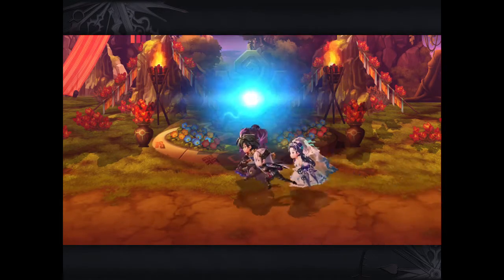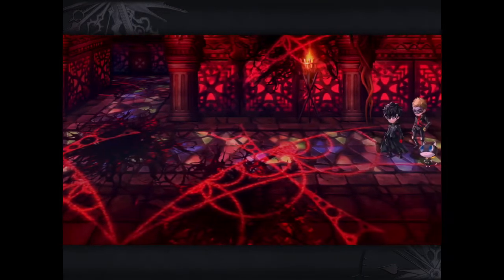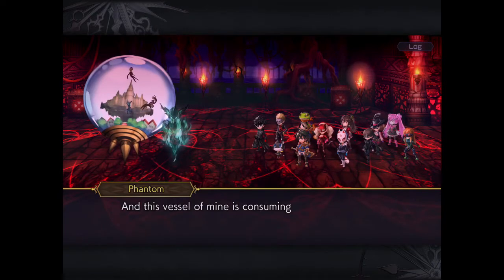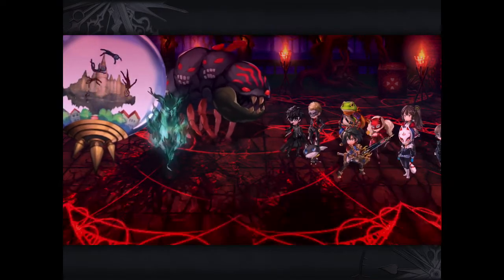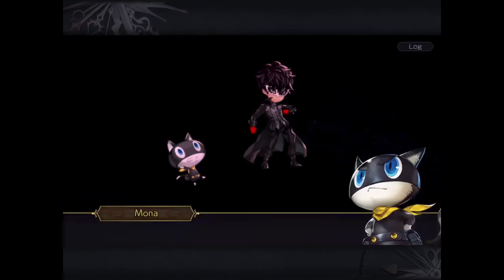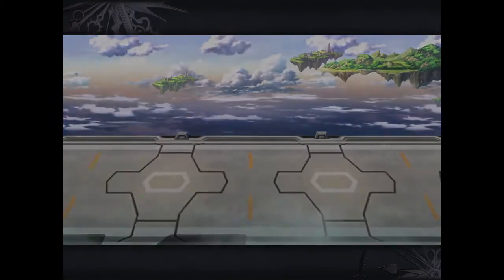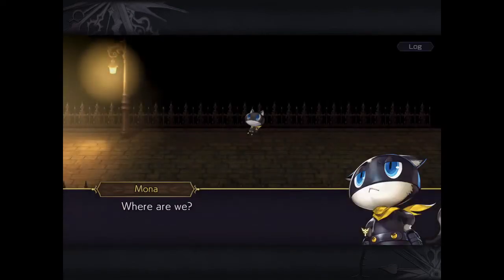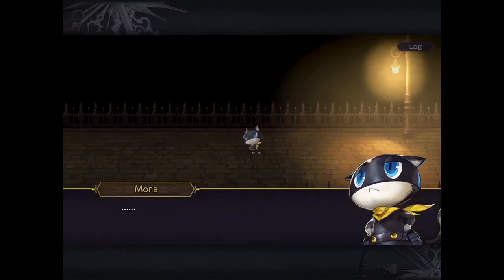Another Eden Global Update 2.0.200! Persona 5 Royal Chapter 3 "The Hollow Puppeteer" Shin Phantom!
The part of this "Symphony" side quest crossover with Persona 5 Royal!